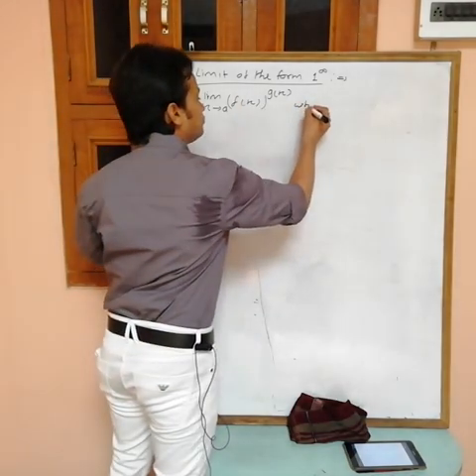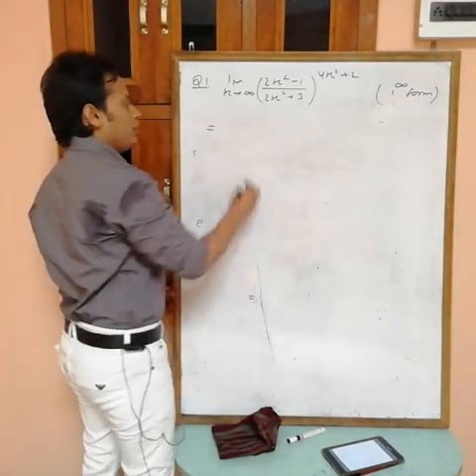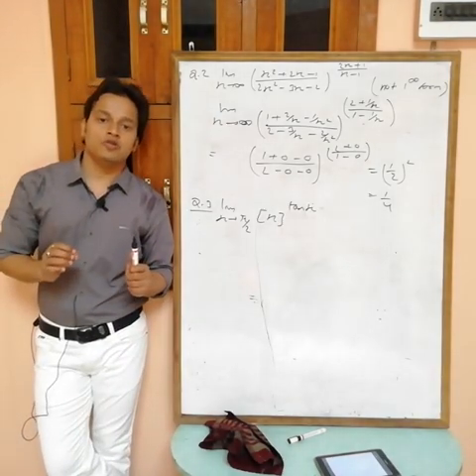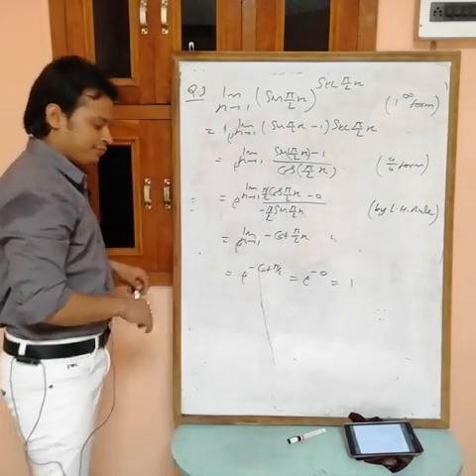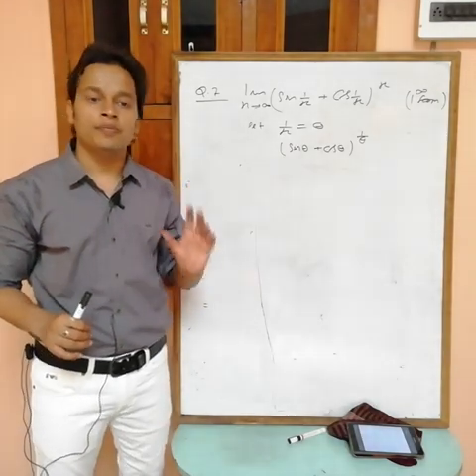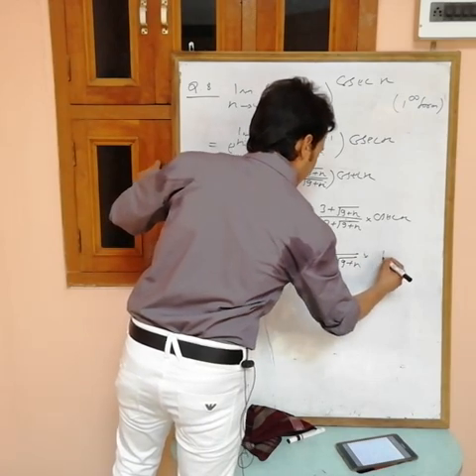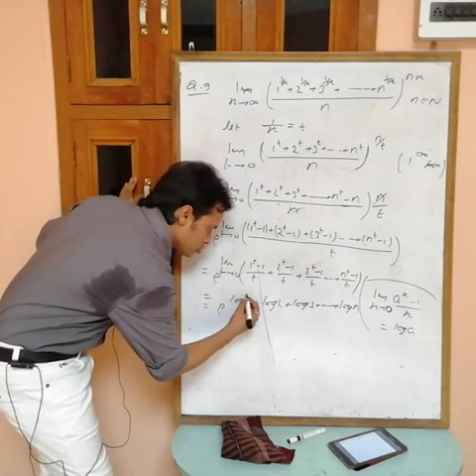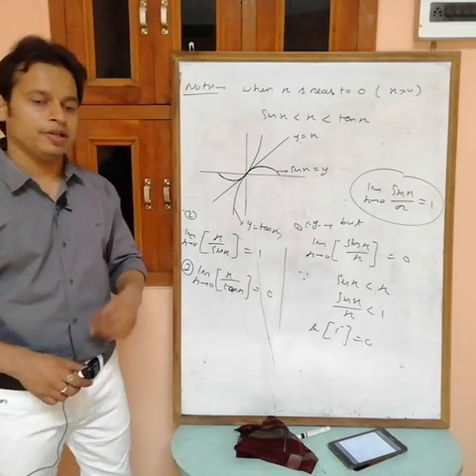Limit, Continuity and differentiability (Lecture-7)|maths for jee mains and advanced